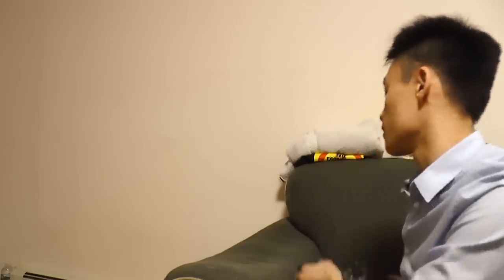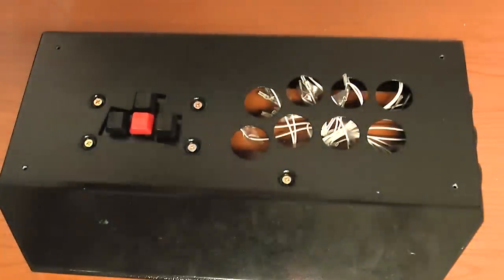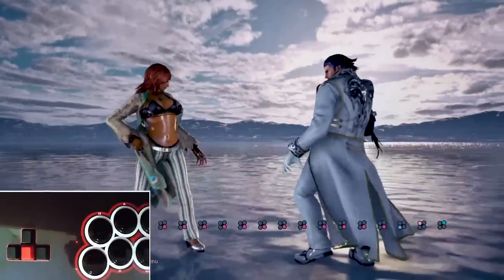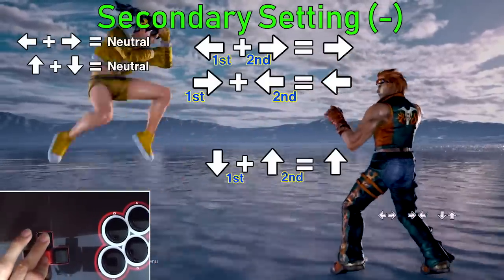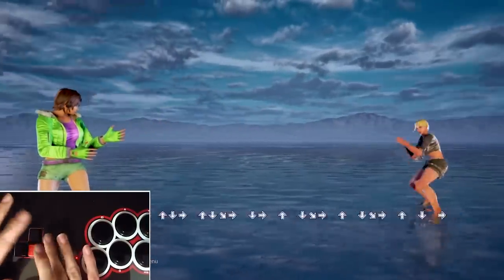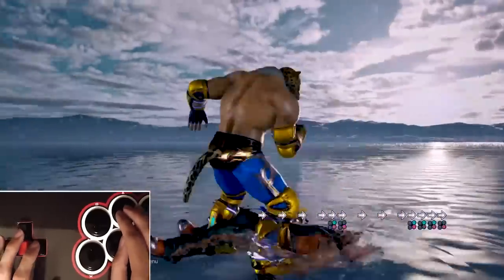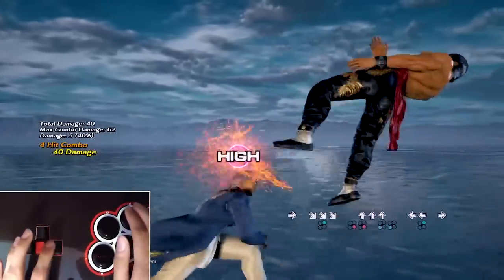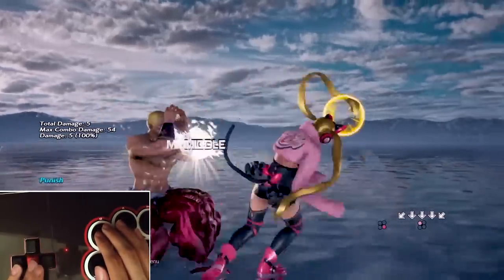Exploring T7 on the Mixbox (In Depth Review)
Mixboxarcade reached out to me a couple of weeks ago asking if I was interested in testing out their controller and making some videos on it. Being a fan of fighting games, controllers, and execution theory--it was an opportunity that I couldn't pass up on. The guys at Mixbox said I could make the video however I wanted so these are 100% my honest thoughts on the Mixbox controller. In this in depth review, I try to explore every execution related technique that Tekken 7 has to offer and to see if the Mixbox could handle them. For the most part, the Mixbox ability to execute is on par with pad, fight stick, and hitbox, but as you can see in the video, there are some interesting difficulties that I ran into as well. Is the Mixbox controller right for you? Watch this review video and find out ^_^
*Why the Mixbox was born Google Document:
Buy the Reverse Mixbox Controller (Arrow Keys on the right)